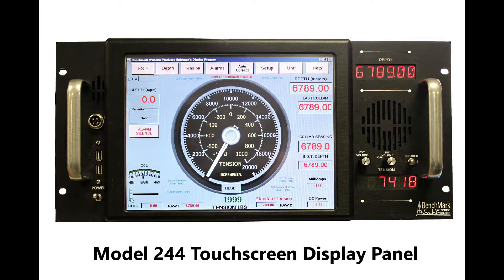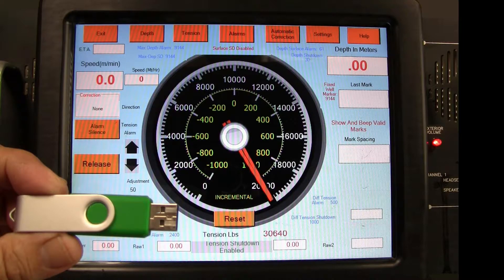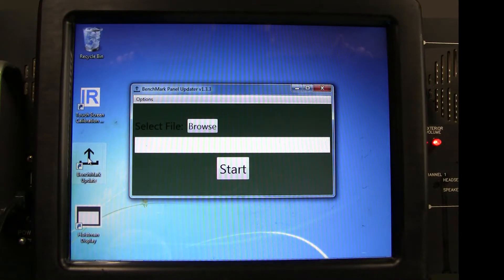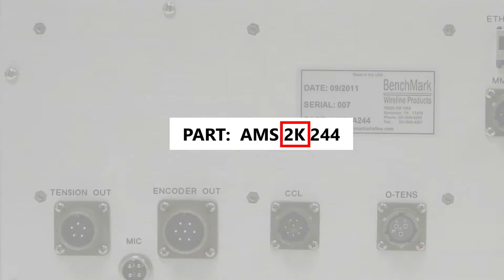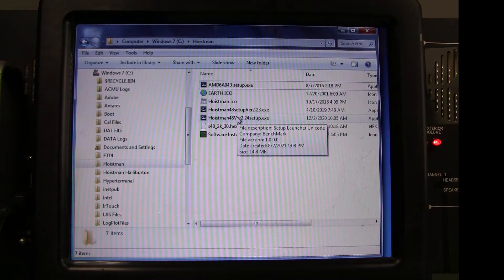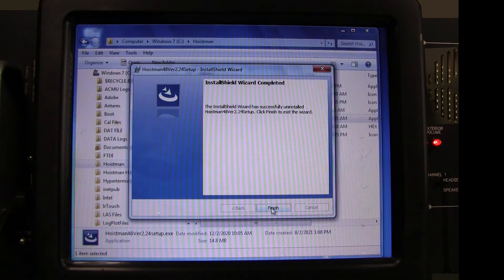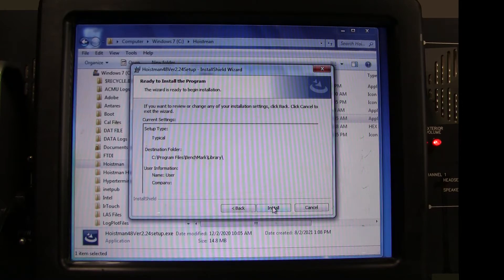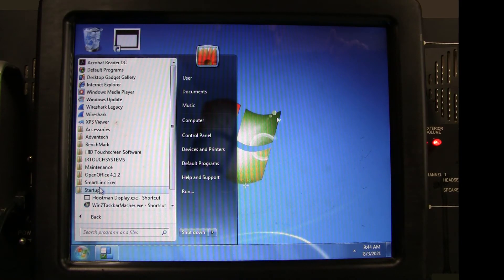BenchMark - Touch Screen Panel - Software Updates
This video will show how to update the software in the BenchMark Wireline touchscreen panels.